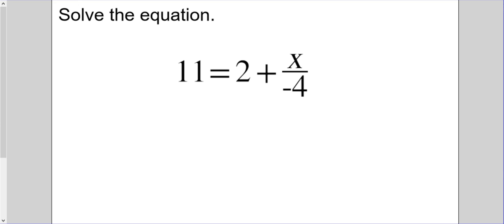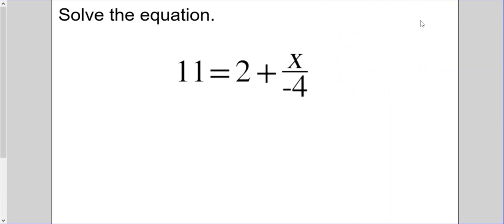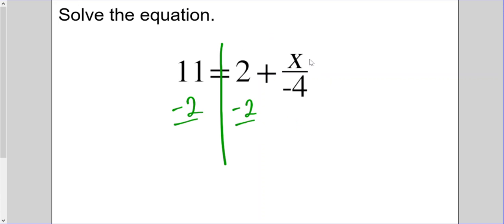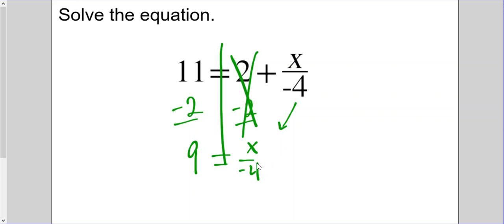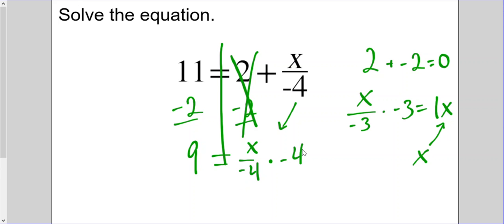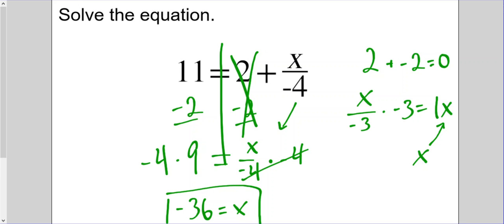Solving Equations 2